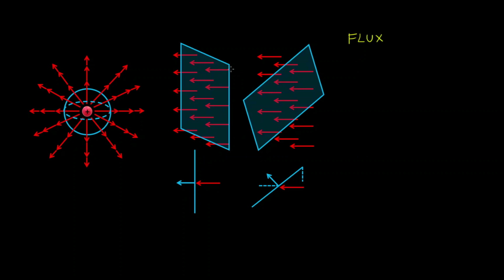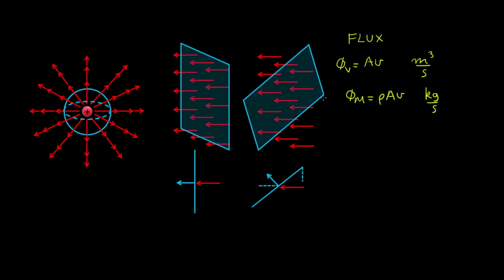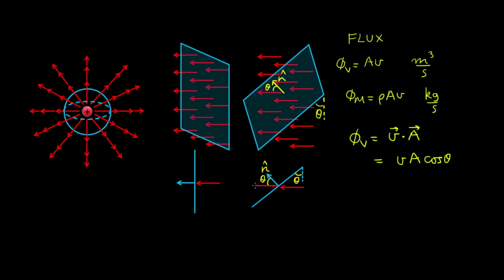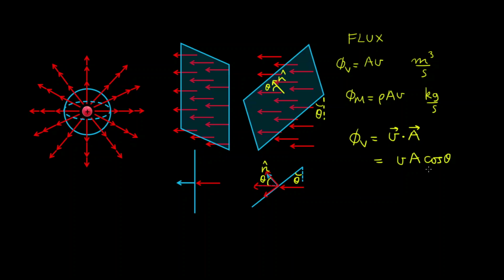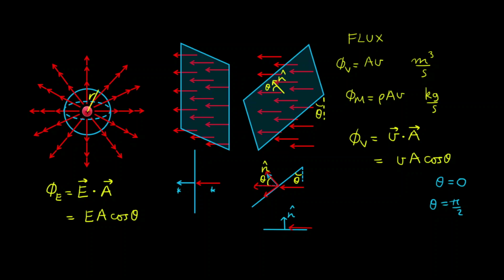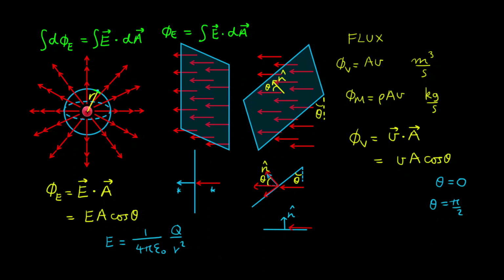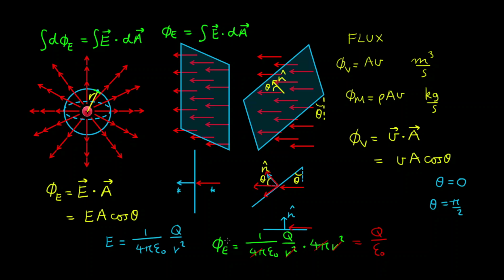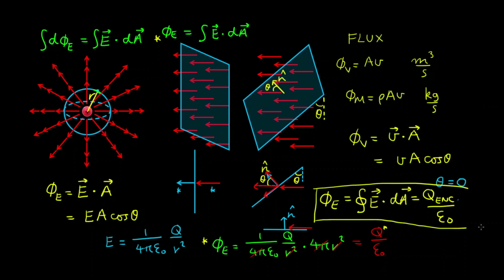Gauss's Law, Electric Flux, Electrostatics - Physics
This Physics video explains Gauss's law for determining the electric field for cases where the charge is distributed, for example, over a wire or plate.